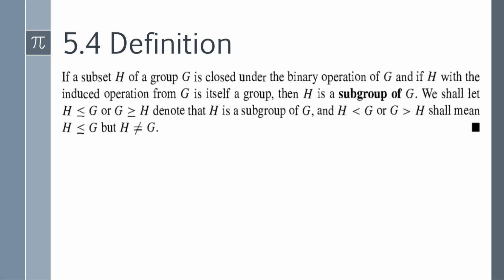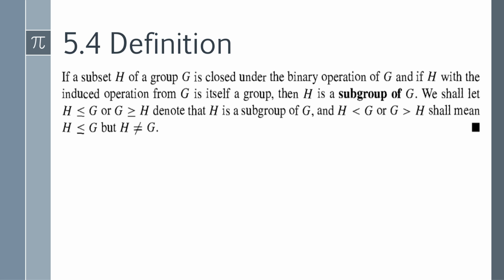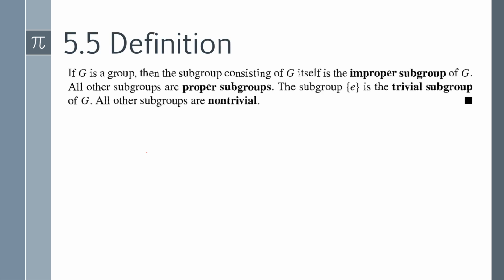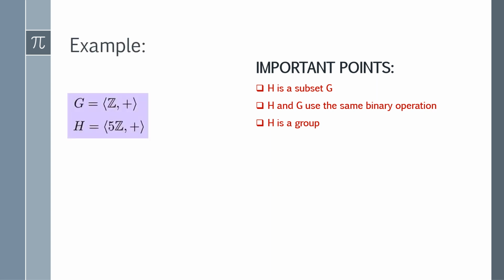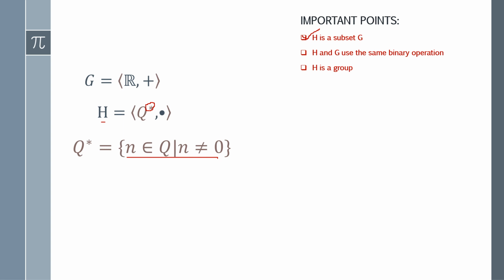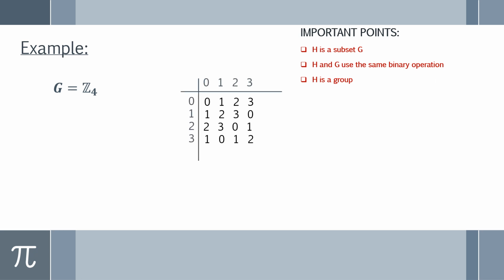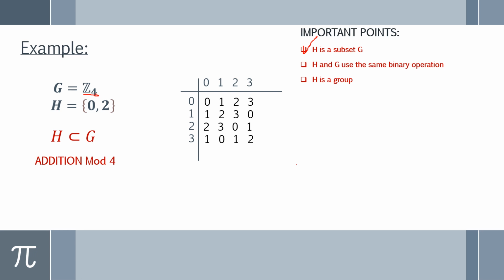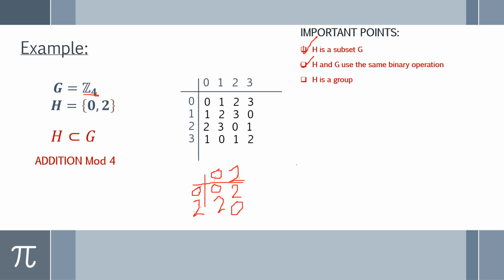SUBGROUP Section 5